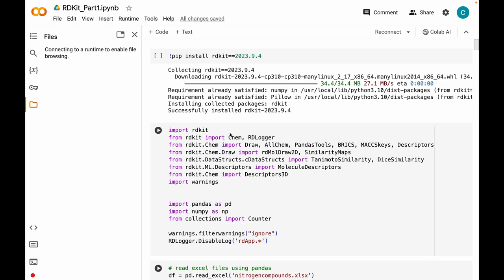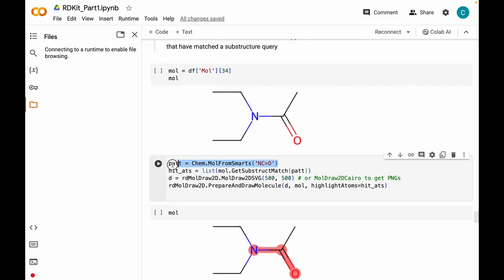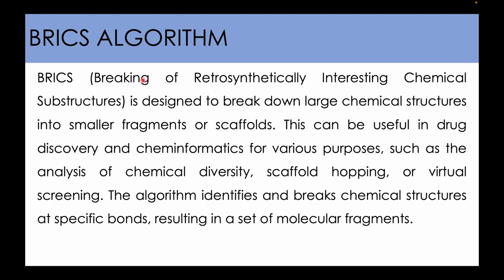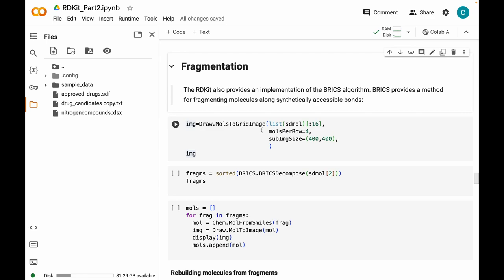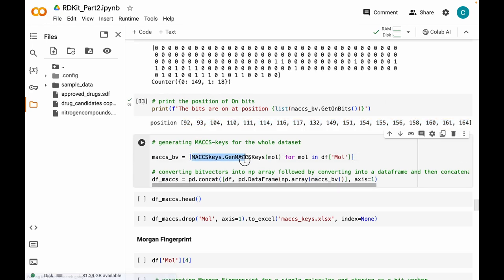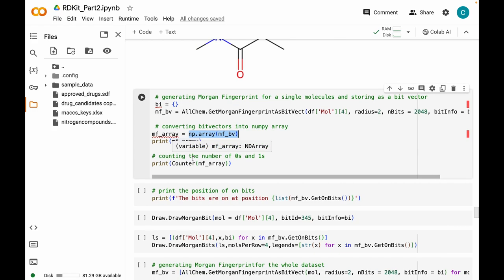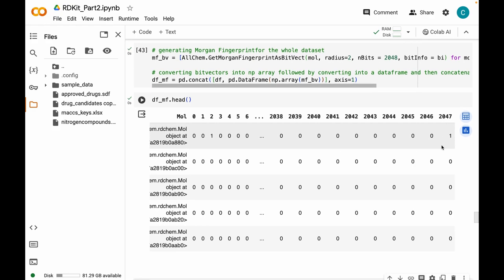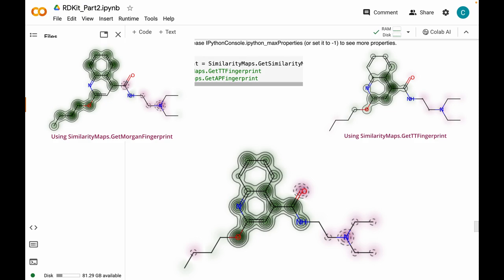RDKit Unleashed - Part2: A Visual Journey into the World of Cheminformatics!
Embark on a journey through the fascinating world of RDKit! This tutorial is your key to unlocking the power of molecular magic, from basic concepts to advanced applications.